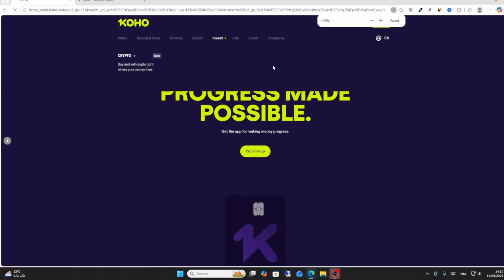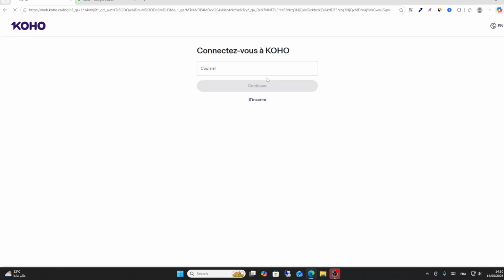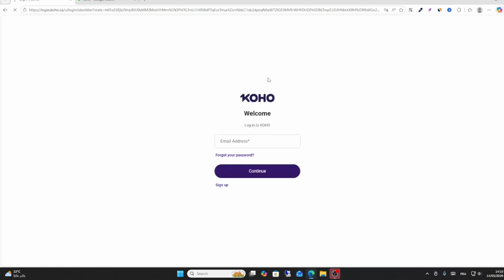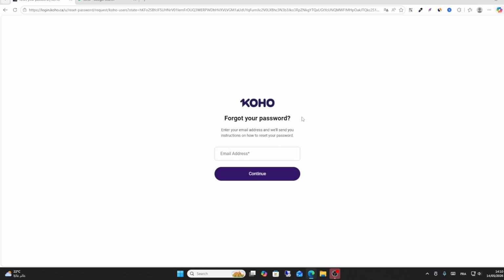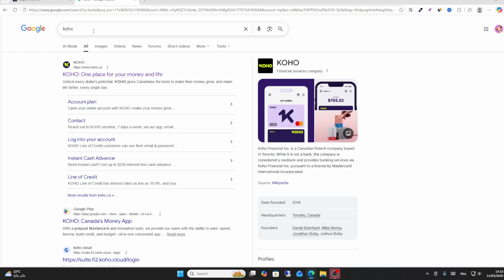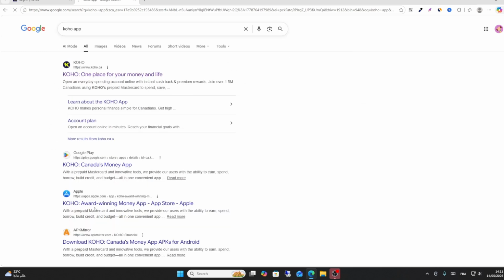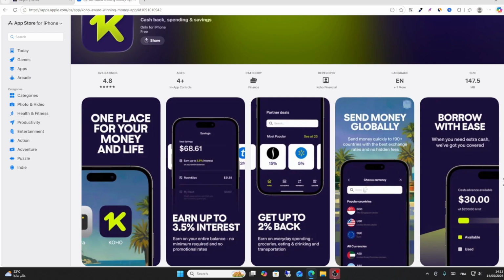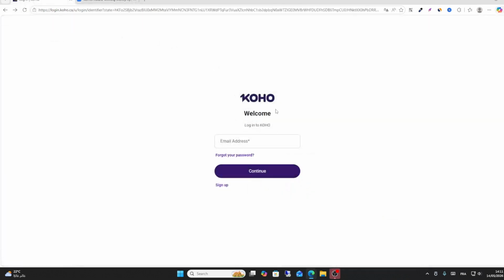How to Login to Koho Account online (Sing in to koho bank )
Login to Koho Account step by step